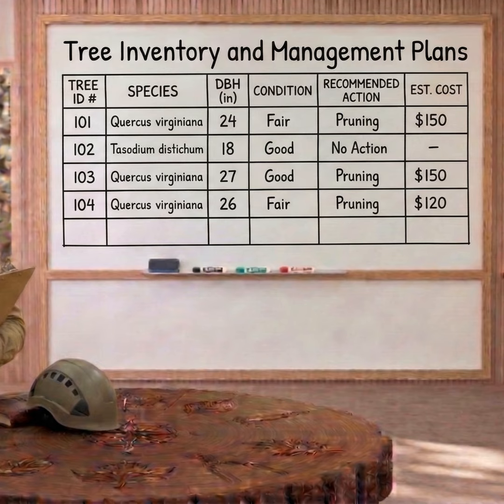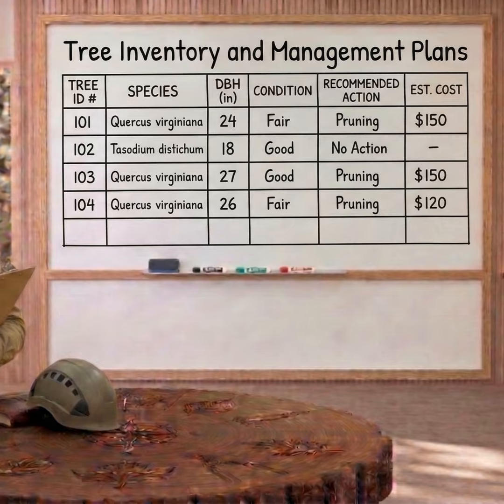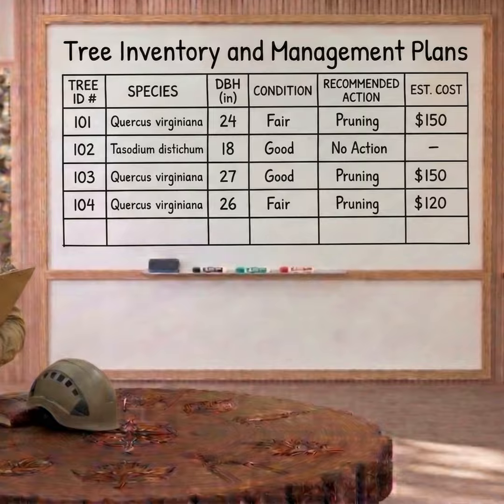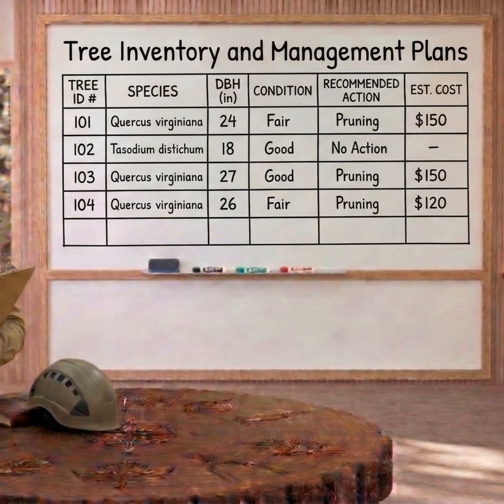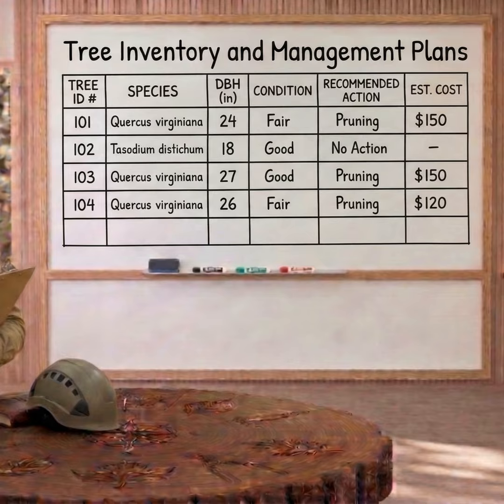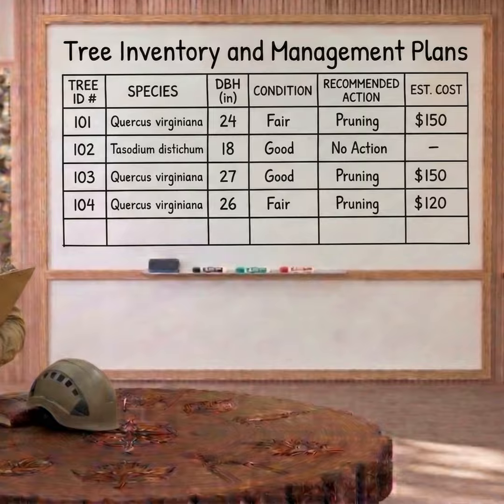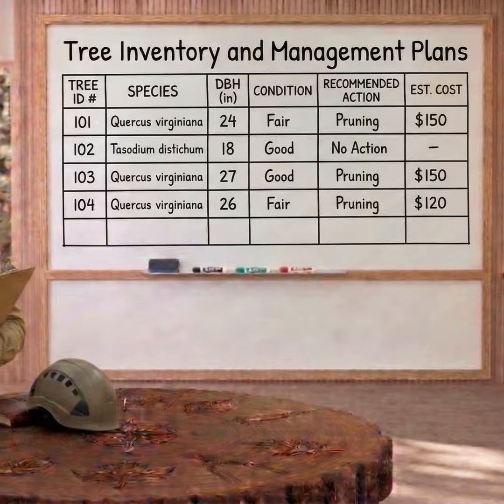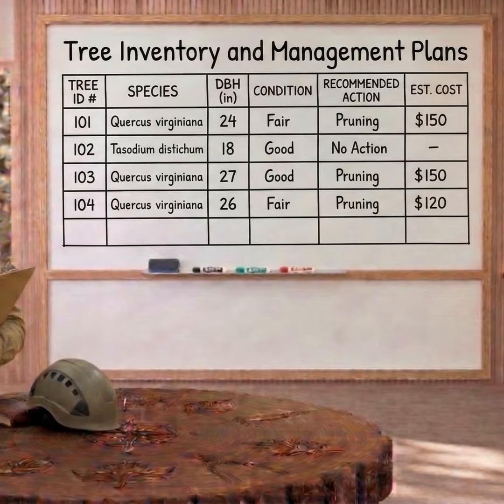Tree Inventory & Management Plans - ISA BCMA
Tree inventories help cities and organizations manage urban forests. In this episode we explore tree inventory systems, data collection, and management planning used in urban forestry.

🎥 Full video lessons available on YouTube

00:00 - Introduction: Tree Inventory & Management Planning (BCMA Overview)
00:48 - Tree Inventory Fundamentals (DBH, Condition, GPS & GIS Mapping)
00:01:40 - Ecosystem Services Quantification (i-Tree & Carbon Sequestration)
00:02:44 - Green Infrastructure, LEED & Sustainable SITES (SSI)
00:03:25 - Resource Assessment & Species Diversity vs. Monocultures
00:04:41 - Planting Specs & Urban Root Space (Structural Soil & Suspended Pavements)
00:06:10 - Construction Preservation: Grading Plans, CRZ & TPZ Barriers
00:07:15 - Utility Infrastructure Protection (Horizontal Boring / Tunneling)
00:07:43 - Urban Forestry Roles: Municipal Arborist, Urban Forester & Tree Warden
00:08:27 - Urban Forest Management Plans (UFMP) & Pruning Cycles
00:09:05 - Maintenance Planning (IPM, IVM & Action Thresholds)
00:09:53 - Risk Management: Acceptable Risk, Duty of Care & Tree Ordinances / TPOs
00:11:15 - Significant Trees (Ancient & Champion Trees) & Permitting
00:11:55 - Infrastructure Design Criteria, Utility Right-of-Way & Stakeholders
00:13:17 - Urban Forest Sustainability & Rapid Review Summary